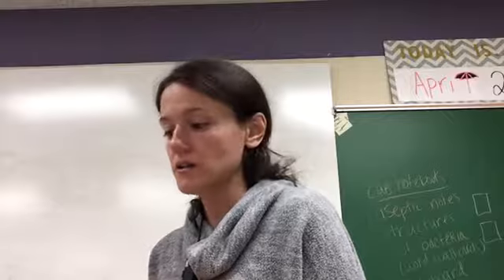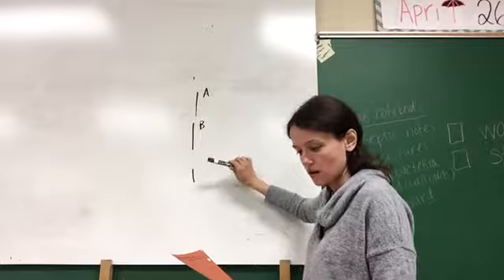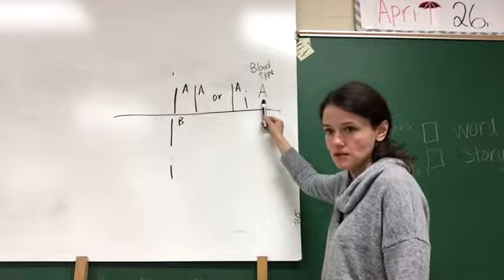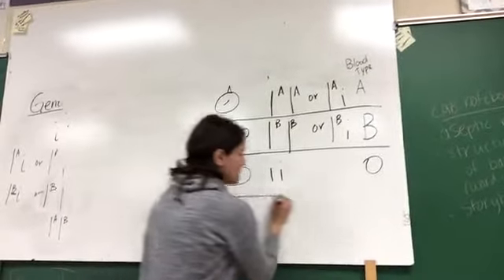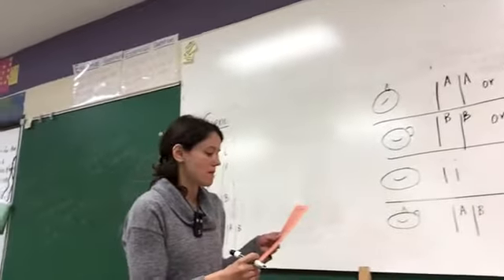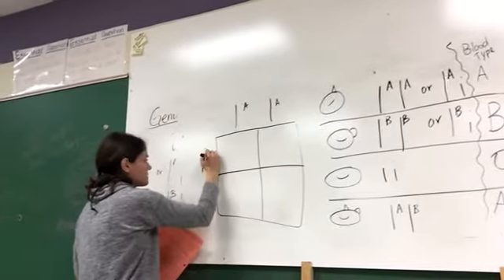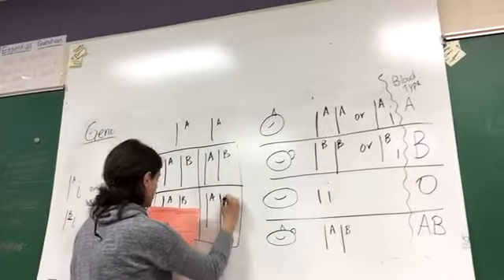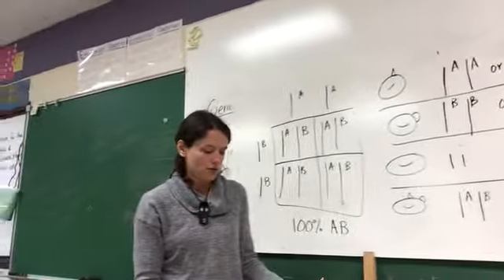blood typing worksheet